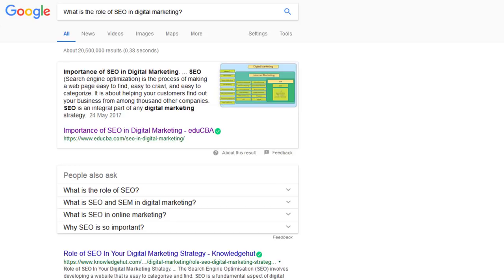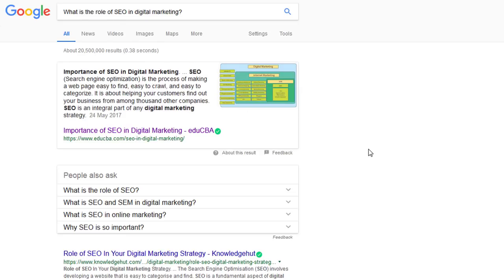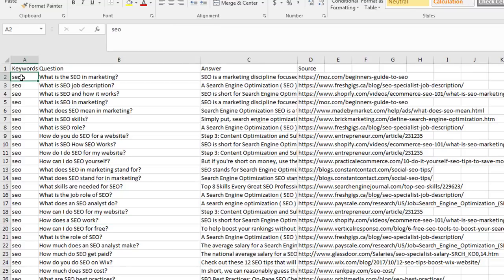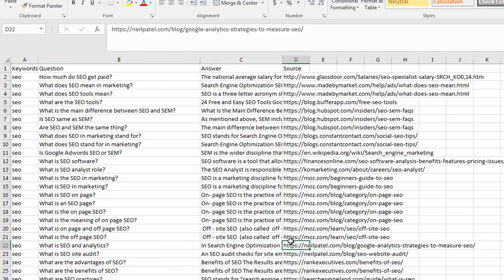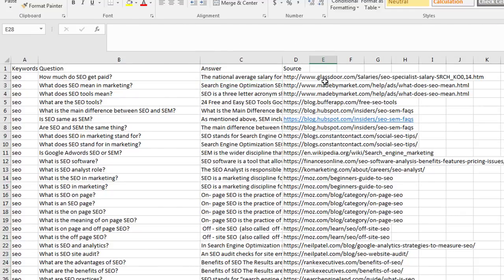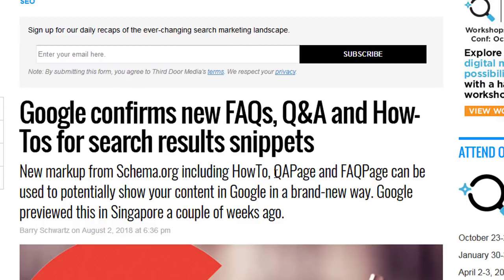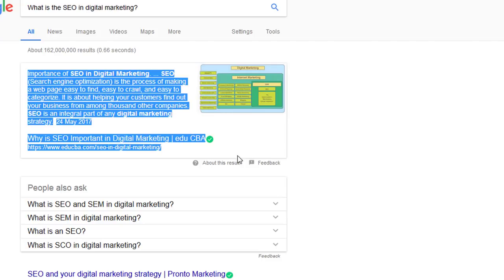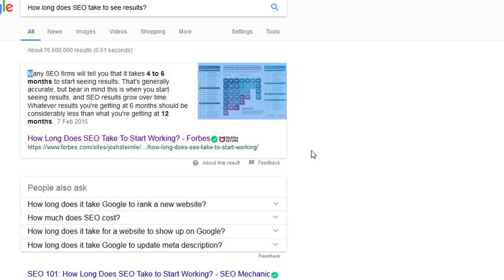Google Zero Rank - How to RANK #0 in Google organic listings (Featured Snippets)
Learn how to rank inside of google in position zero - The secrets to google zero rank and people also asked questions

In this video we discuss the google zero rank position, what terms it will show zero ranks for and how you can find the right terms and keywords yourself, You can see how to rank in position 0 of google